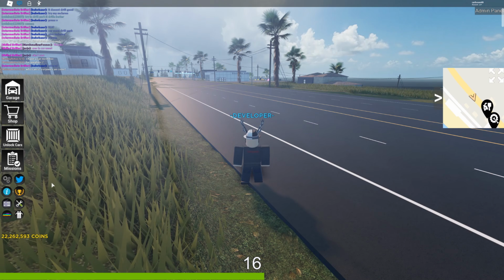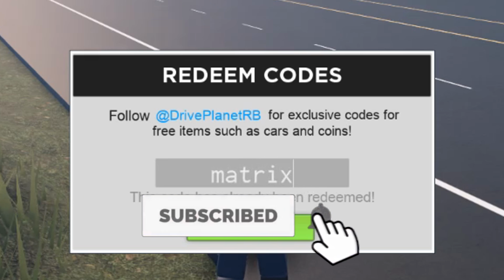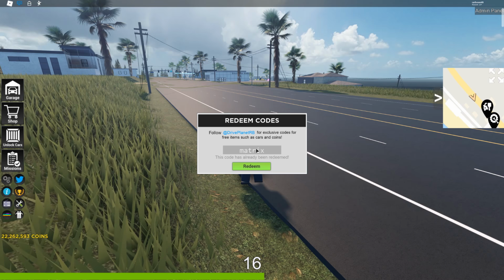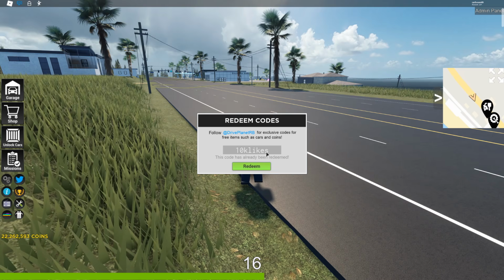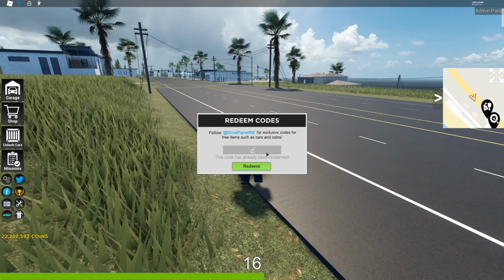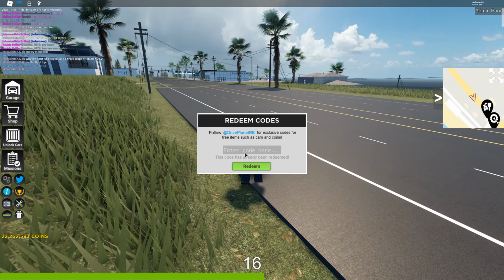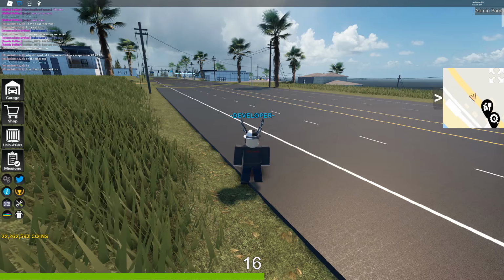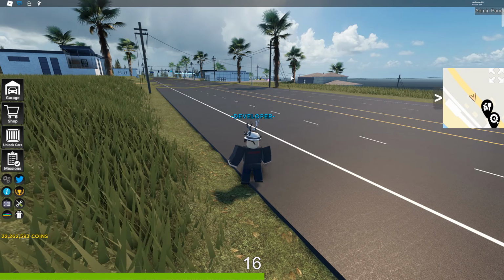All Working *Codes* In Drift Legends!! (FREE MONEY)